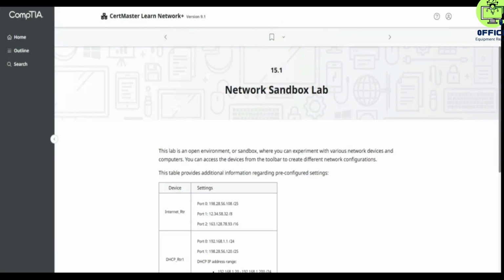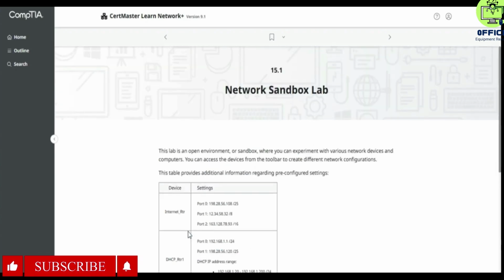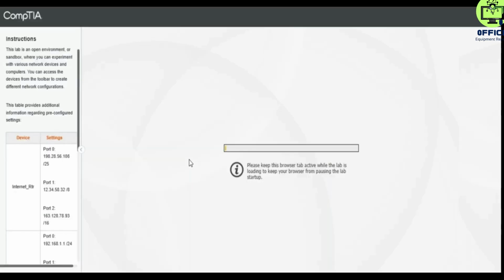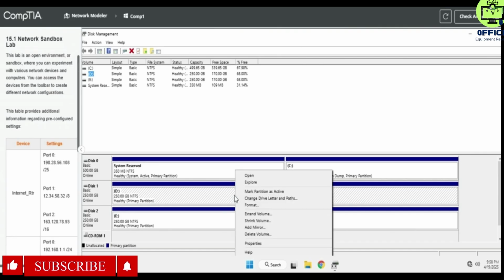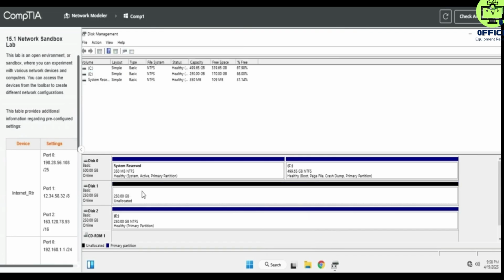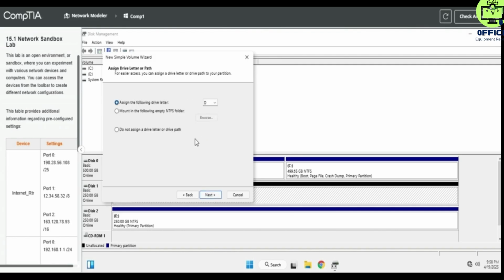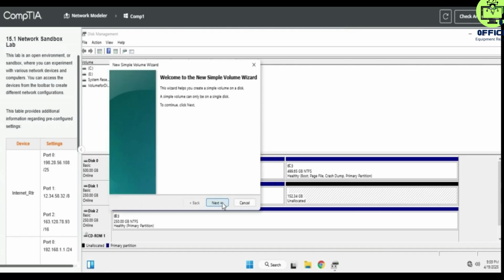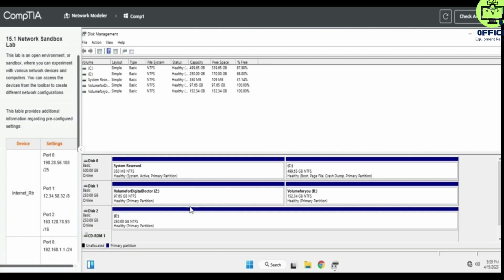Testout Network+ 15.1 Network Sandbox Lab Creating Simple Volumes in Disk Management Windows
estout Network+ 15.1 Network Sandbox Lab: Creating Simple Volumes in Disk Management (Windows)

In this video, we walk through the Testout Network+ 15.1 Network Sandbox Lab, specifically focusing on creating simple volumes in Disk Management on a Windows machine. Whether you’re preparing for the CompTIA Network+ exam or just learning how to manage disk partitions and storage in Windows, this guide will help you understand the basic concepts and skills required.

🔧 What You’ll Learn in This Video:

How to open Disk Management in Windows (Diskmgmt.msc)

Steps to create simple volumes on a disk using the Disk Management tool

Understand the different types of volumes: Simple, Spanned, Striped, Mirrored, and RAID configurations

How to format the volume and assign a drive letter to make it accessible

Basic concepts of partitioning, volume creation, and file system formatting (NTFS, exFAT, etc.)

The difference between a primary partition and an extended partition

⏱️ Timestamps:

0:00 — Introduction to the Testout Network+ Lab 15.1
1:00 — Opening Disk Management (Diskmgmt.msc)
2:00 — Initial Setup: Viewing Available Disks
3:10 — Creating a Simple Volume (Step-by-Step)
4:30 — Formatting the Simple Volume (NTFS, Quick Format)
5:00 — Assigning a Drive Letter to the Volume
6:00 — Verifying the Volume Creation and Access
7:00 — Recap and Final Thoughts on Disk Management in Windows
8:00 — Troubleshooting Common Issues in Disk Management

🖥️ Tools & Resources You’ll Need:

Windows Operating System (any version with Disk Management)

Testout Network+ Lab 15.1 for practice and exam prep

Virtual Machine or Dedicated PC to practice without affecting important data

Disk Management (built into Windows)

A test disk (empty or virtual) for volume creation

💡 Quick Tips:

When creating volumes, make sure your disk is unallocated before starting.

A simple volume is a single disk partition with a single file system.

NTFS is the most common file system for Windows volumes, but you may use exFAT or FAT32 for compatibility with other operating systems.

If you see a "Dynamic Disk" message, it means your disk is configured for more advanced configurations like RAID.

🚨 Troubleshooting Tips:

If the volume doesn’t appear after creation, ensure you assigned the drive letter properly in Disk Management.

If Disk Management is slow or unresponsive, check if the disk has any hardware issues or if there is not enough system resources.

If you're working on a virtual machine, ensure that the disk space is properly allocated to the virtual machine before attempting to create a volume.